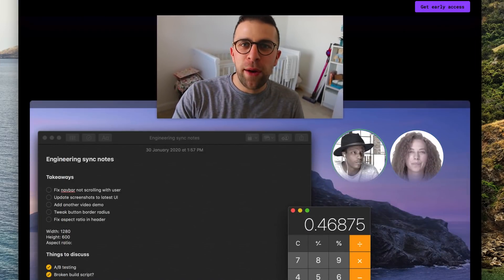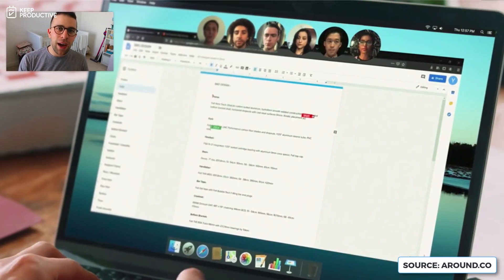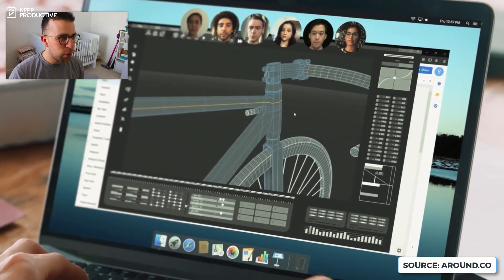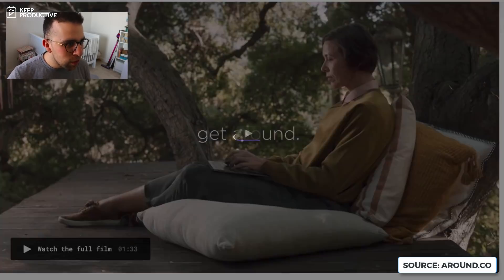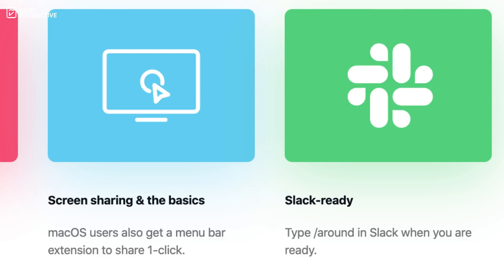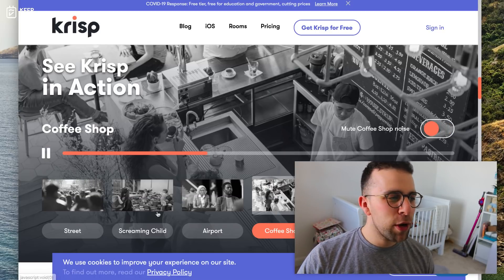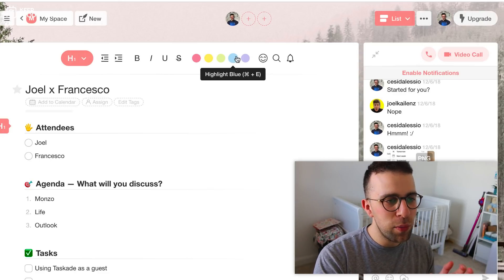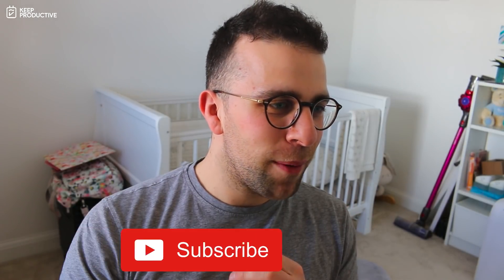3 Cool Remote Work Tools for Home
Stop doing busywork! Try Bento Focus Find the best productivity tools with our So many remote work tools cropping up, the latest and greatest is Around, followed by Krisp and Taskade. We'll be covering these three tools and their powers in today's overview.

⛳ OUR GOAL

💸 MAKING MONEY

🎼 MUSIC USED

🌐 RELEVANT HASHTAGS